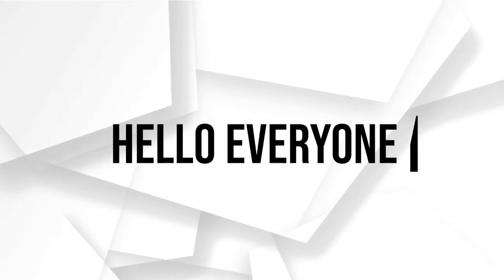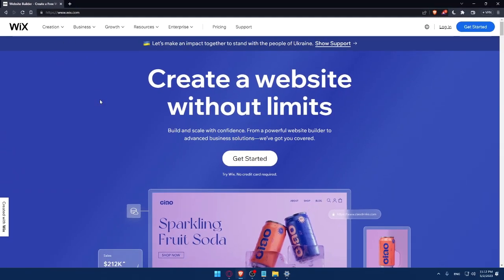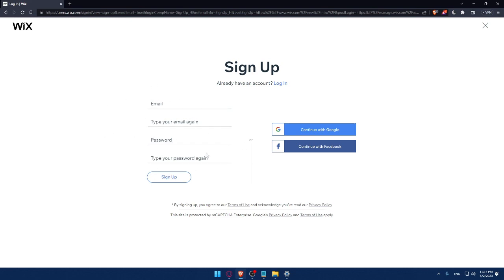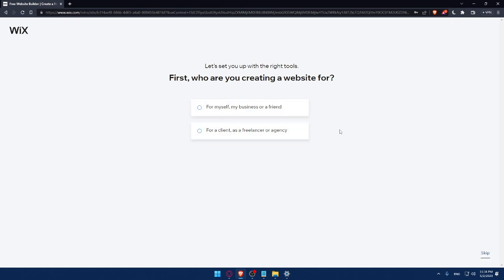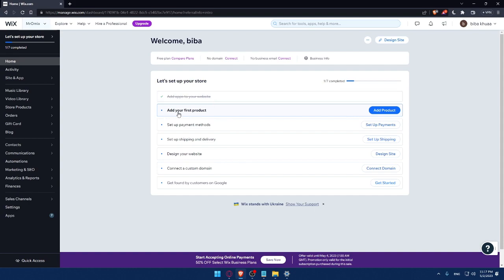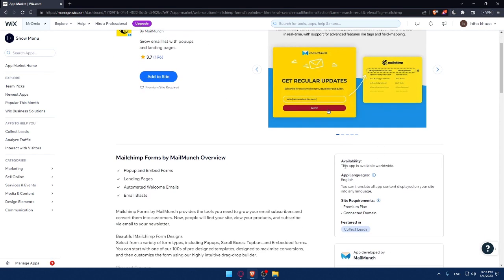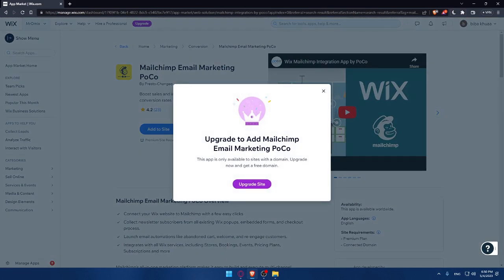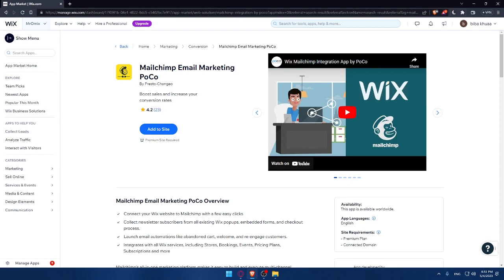How To Connect Mailchimp To Your Wix Website 2025! (Full Guide)